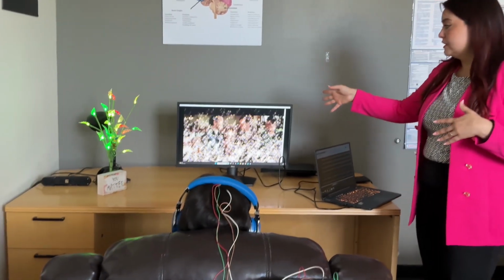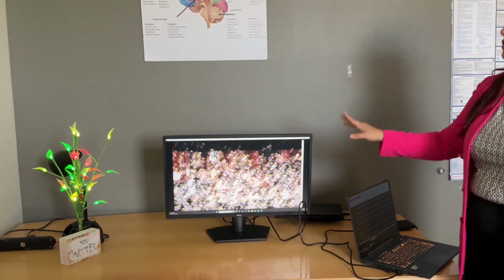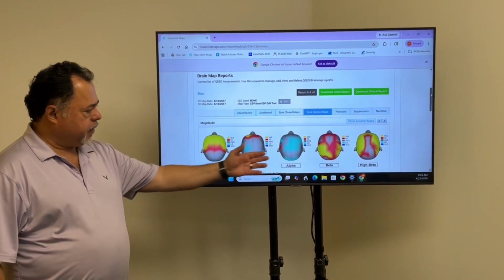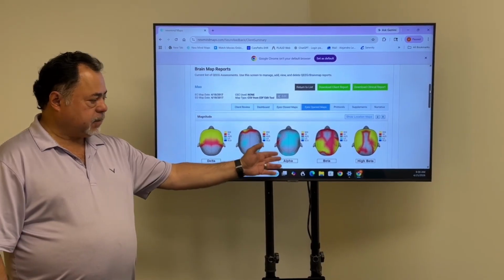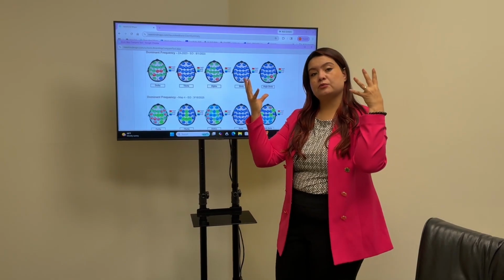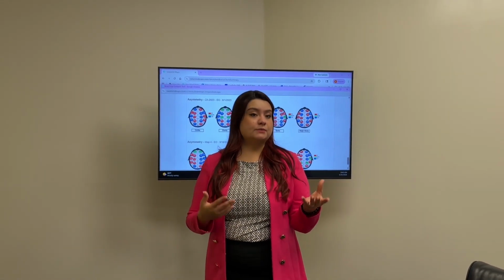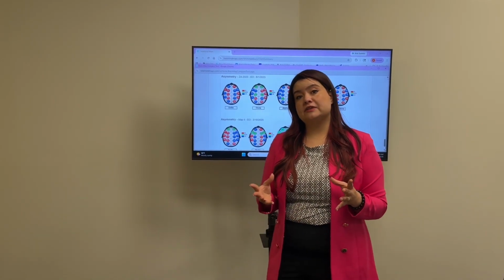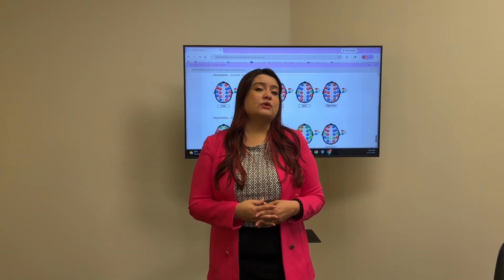What Is Neurofeedback? Benefits, Brain Mapping, Self-Regulation & Addiction Recovery Support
Neurofeedback is a non-invasive approach that helps individuals better understand brain activity, self-regulation, emotional balance, and overall mental wellness.

In this educational video, Serenity Nonprofit explains what neurofeedback is, how the equipment works, why brainwaves and brain mapping matter, how long sessions may take, and how neurofeedback may support self-regulation, addiction recovery, and behavioral health treatment.

This video also covers possible side effects and what individuals and families should know before starting neurofeedback services.

If you or someone you love is struggling with anxiety, depression, trauma, addiction recovery, emotional distress, or behavioral health challenges, support is available.

You are not alone. Help is here.
We’re located in Las Vegas, NV We offer telehealth, virtual group meets.
We’re a certified CCBHC in Nevada.
Follow Serenity Nonprofit for more content like this.